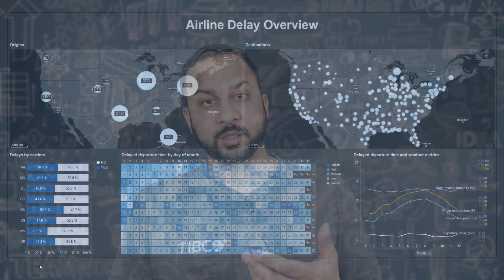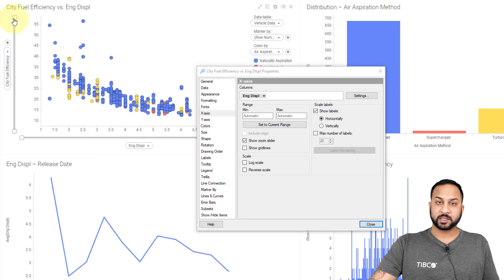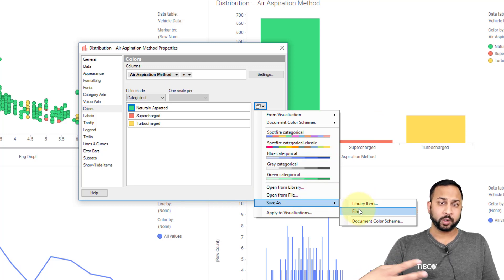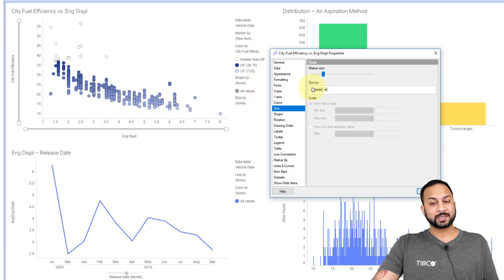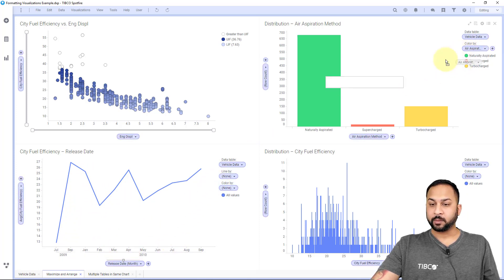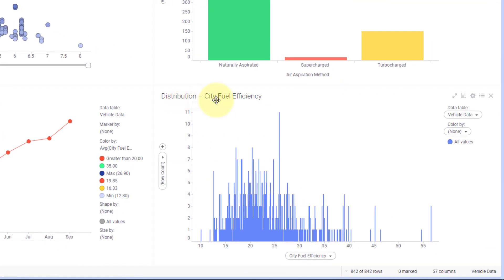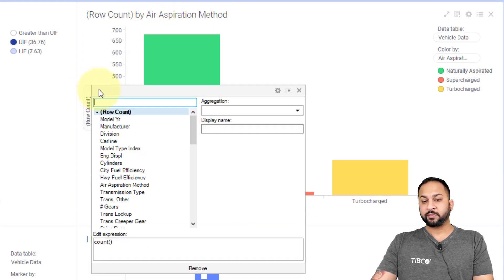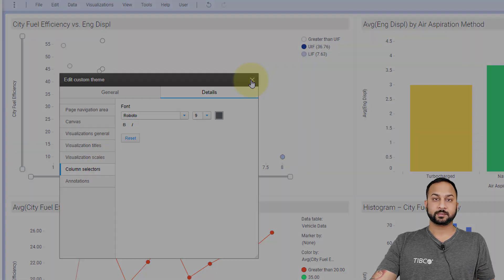Style and Configure Visualizations in Spotfire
Explore the mechanics of configuring visualizations in this video.